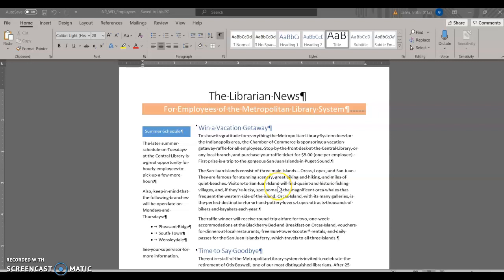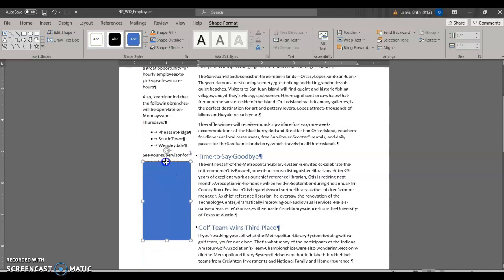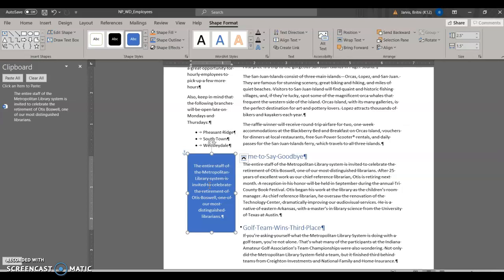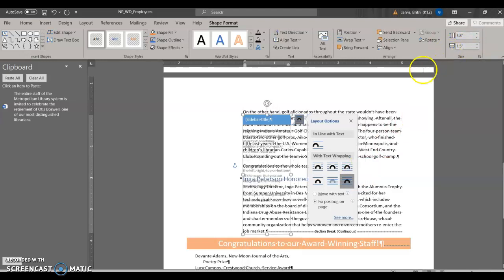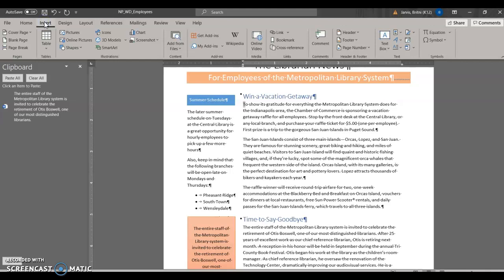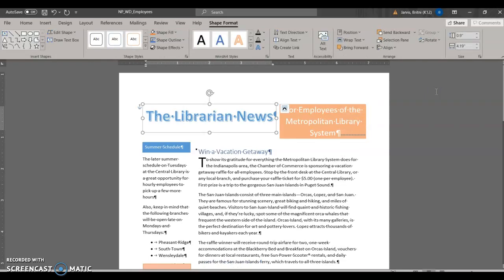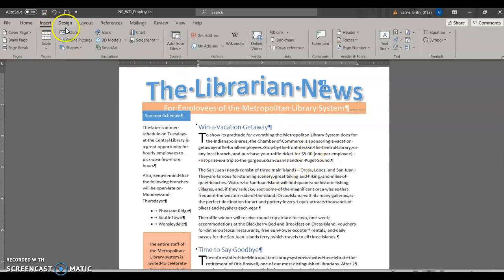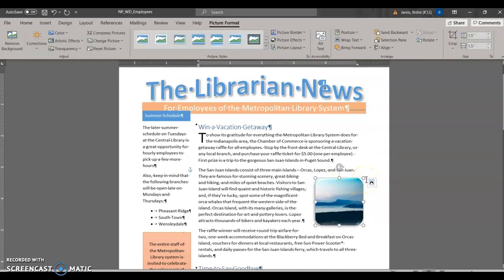Word Module 4: Video 2